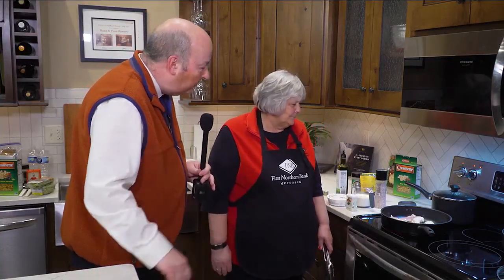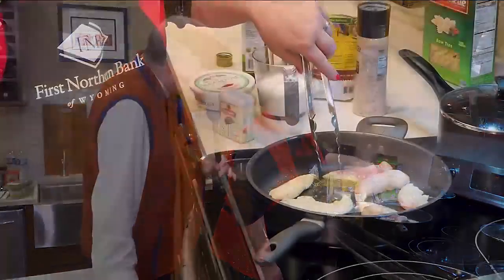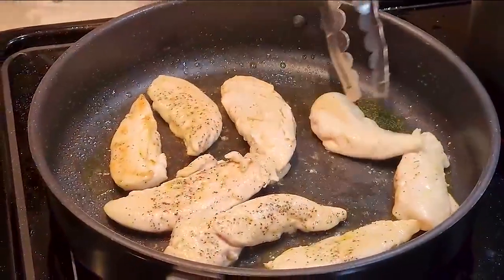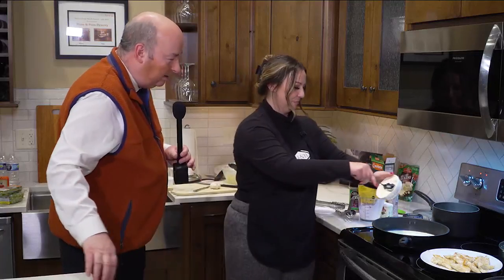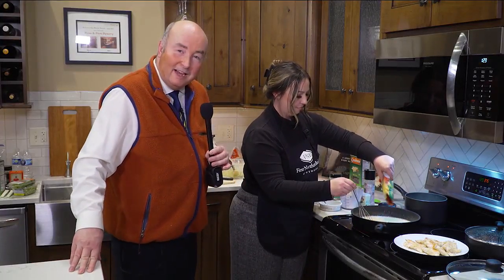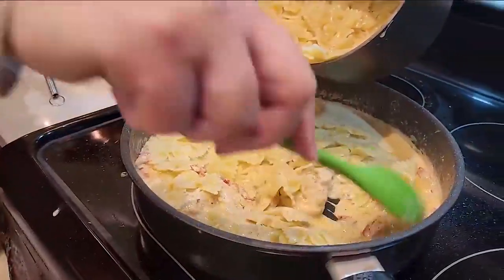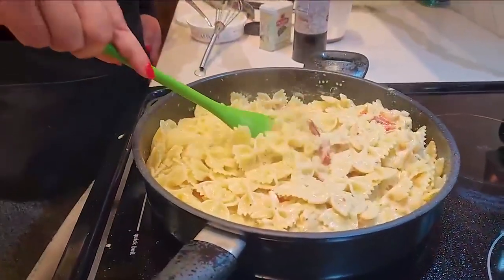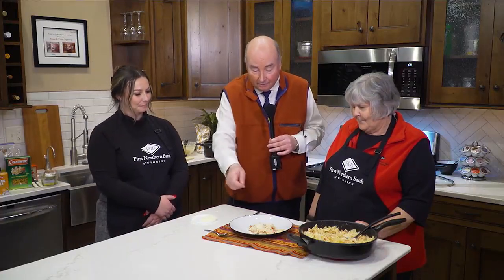Cooking with Eric - Marry Me Pasta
Creamy and luscious, this Valentine's Day pasta dish is perfect for a date at home!